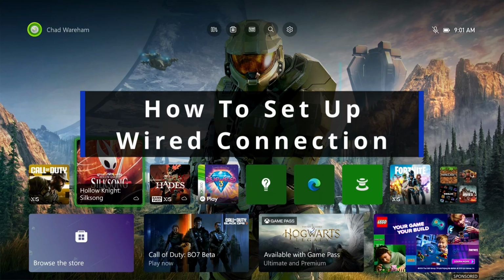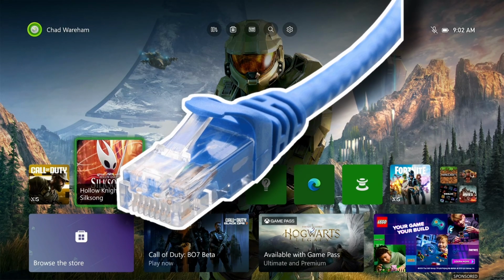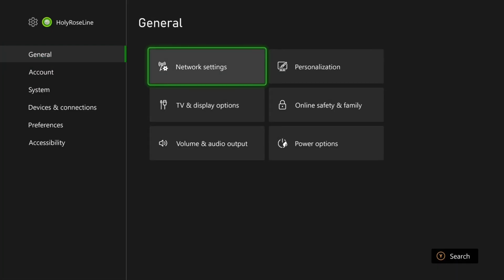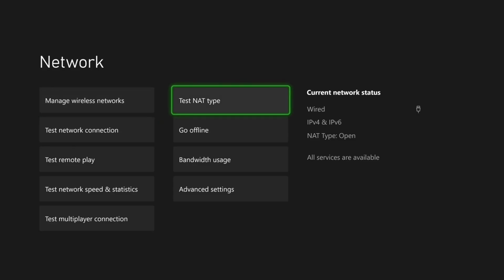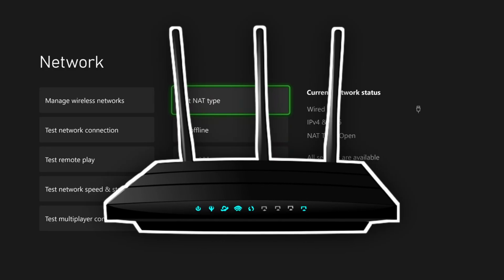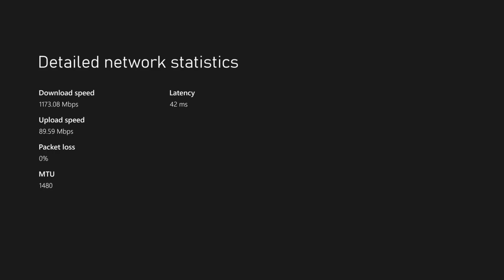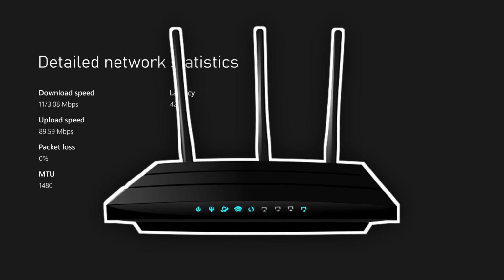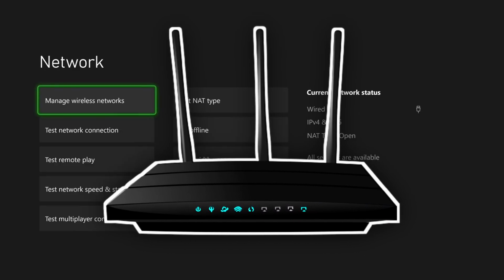How To Set Up Wired Internet Connection on Xbox Series X|S (Ethernet Cable!)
In this guide, learn how to set up a wired LAN internet connection on your Xbox Series X or Xbox Series S using an ethernet cable. Using a wired internet connection over wifi on your Xbox will give you a more fast and stable internet helping you get faster download and upload speeds, fix lag, packet loss, and lower ping. Hope this helps!